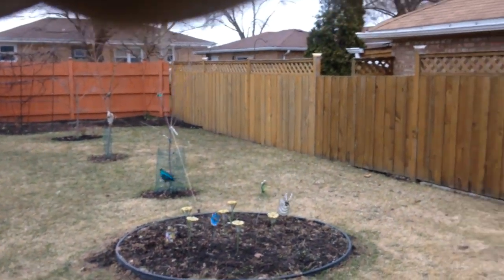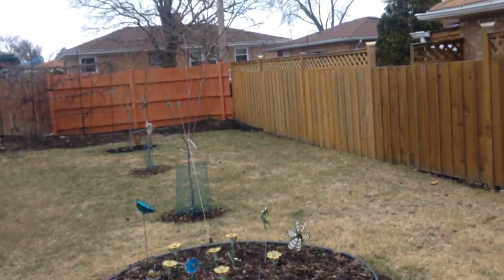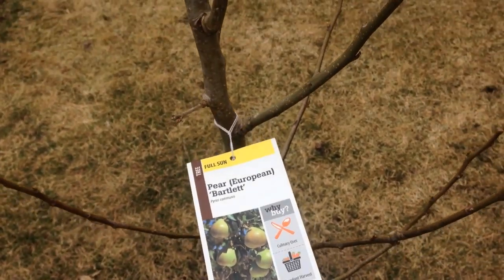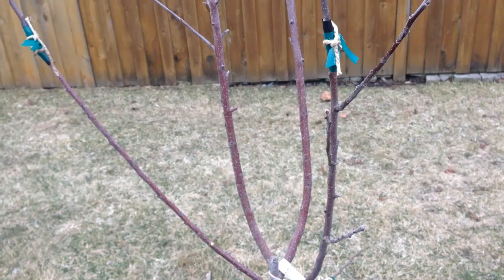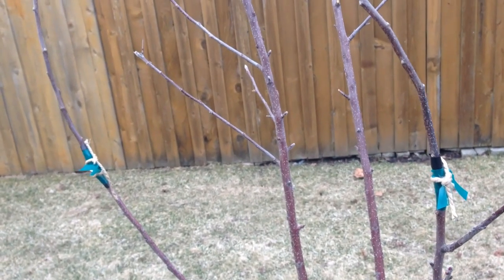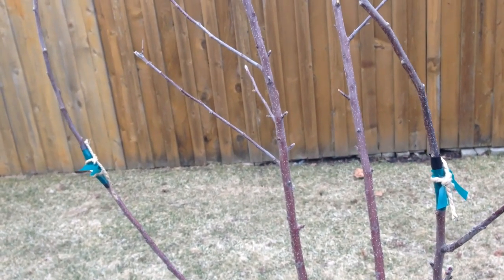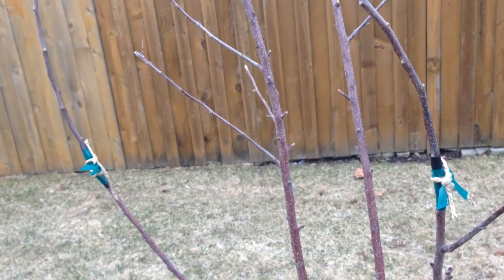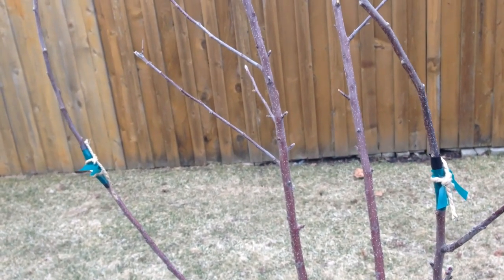Tiny Orchard Tour- Fruit Trees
Hello everybody! these fruit trees are a new edition to our garden because couple of years back we had a large tree cut down and that allowed us to plant several smaller fruit trees.